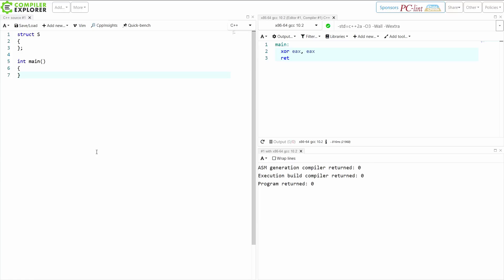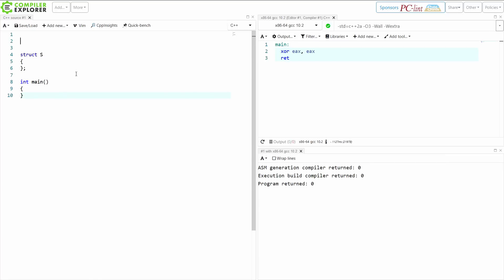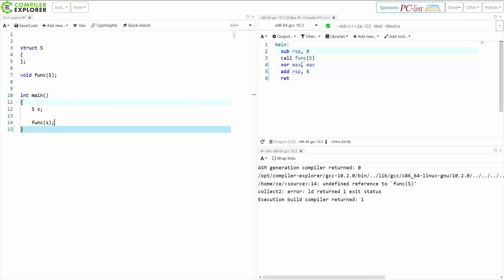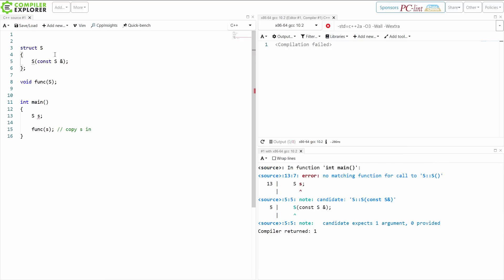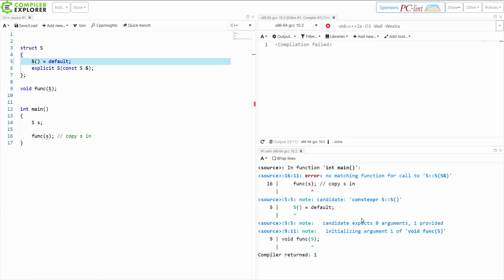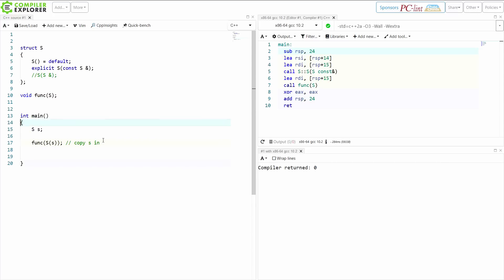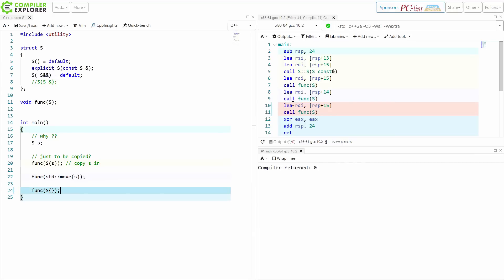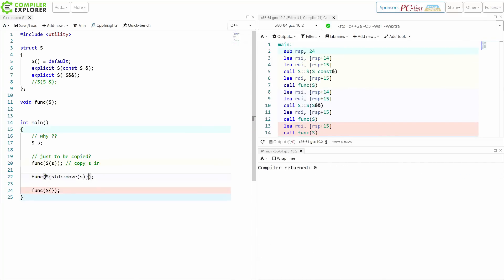C++ Weekly - Ep 241 - Using `explicit` to Find Expensive Accidental Copies